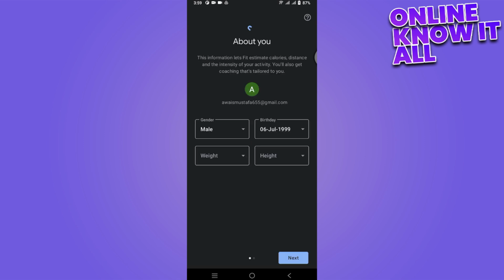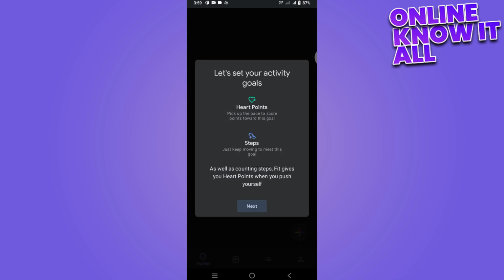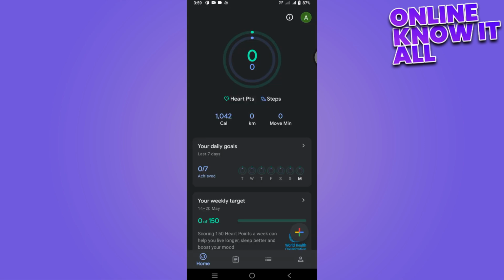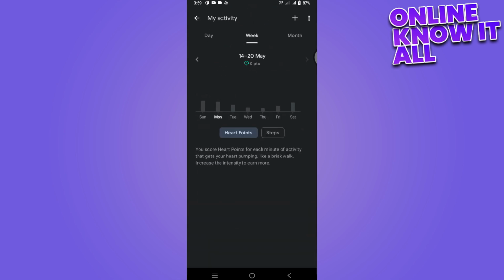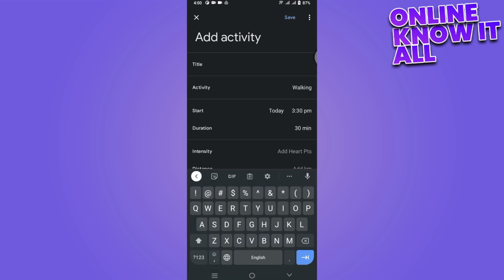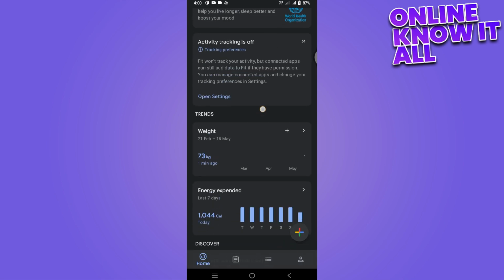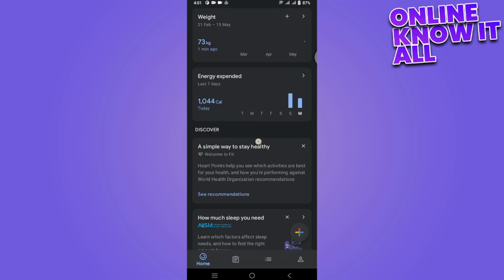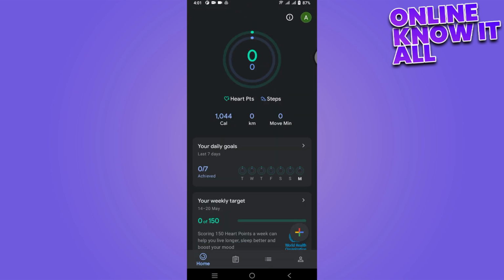How To Use Google Fit App | Quick Tutorial (2023)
In this video, I will show you How To Use Google Fit App Heart Rate Feature. The method is very simple and clearly described in the video. Follow all the steps on Usage of Google Fit App Review and Features

Thanks!